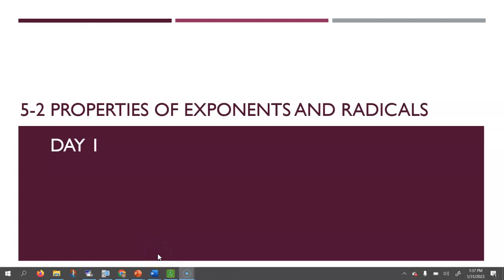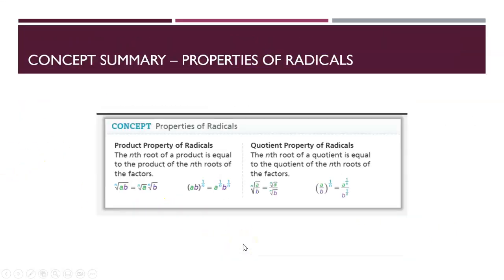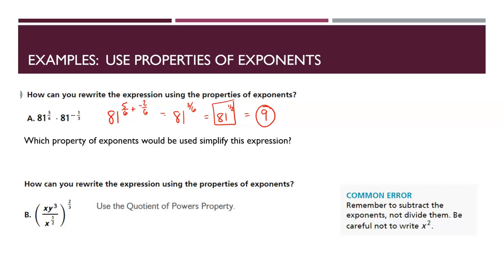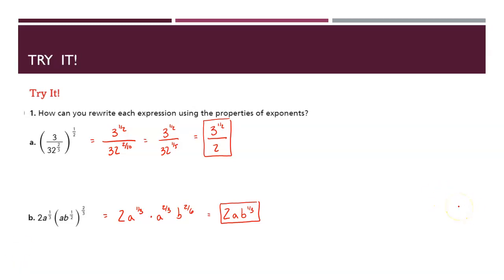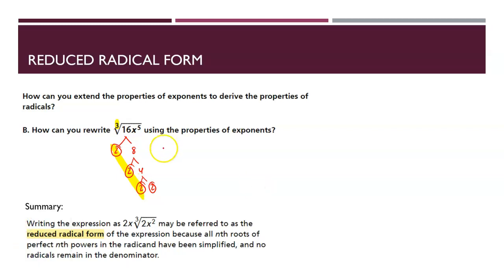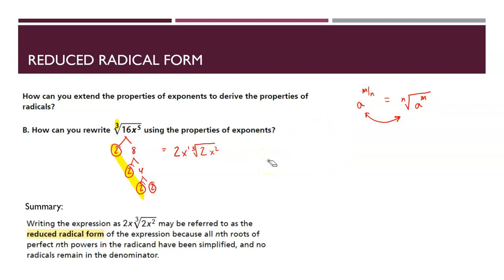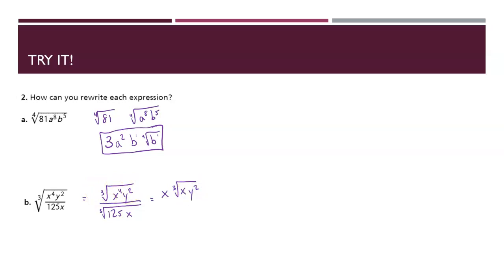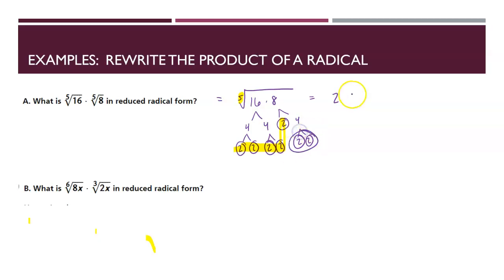Lesson 5.2A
Properties of exponents and radicals.